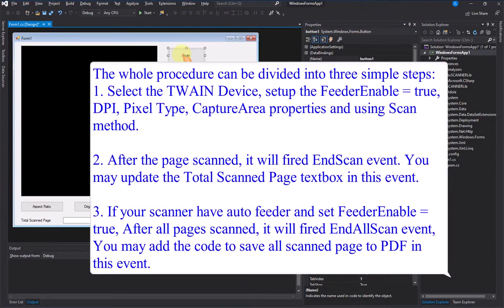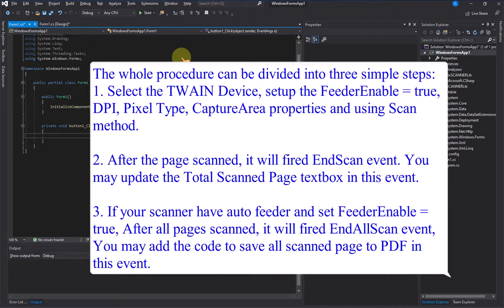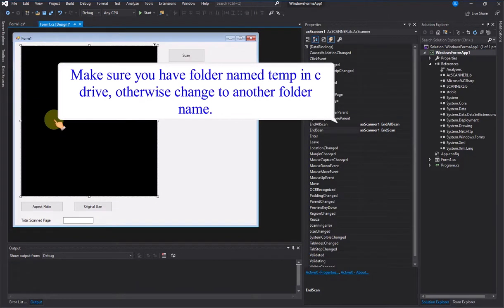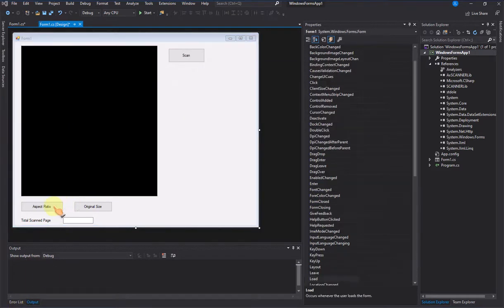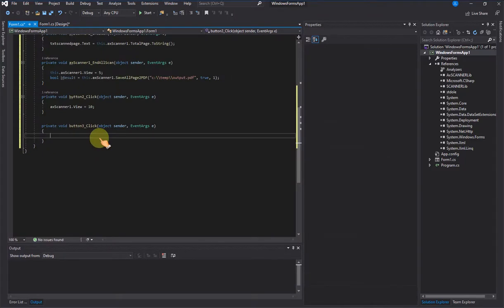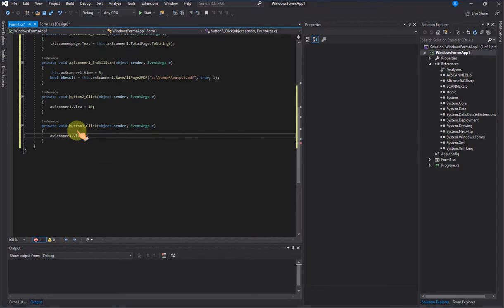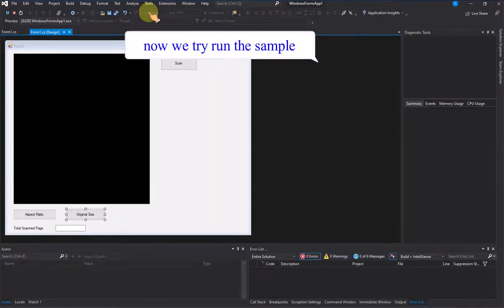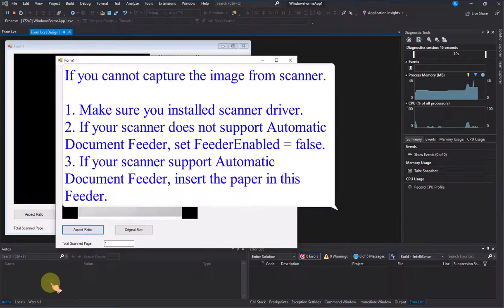How to scan pages from the auto feeder scanner and saving the scanned documents as a PDF in C# 2019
This video show you How to scan pages from the auto feeder scanner and saving the scanned documents as a PDF after the last page is scanned in C# 2019.